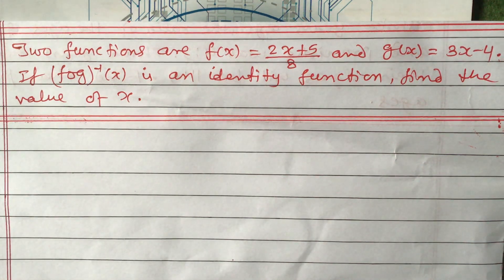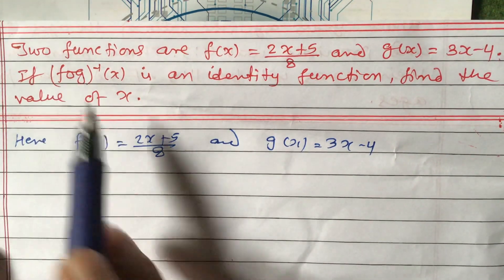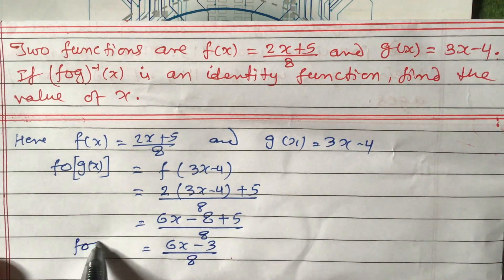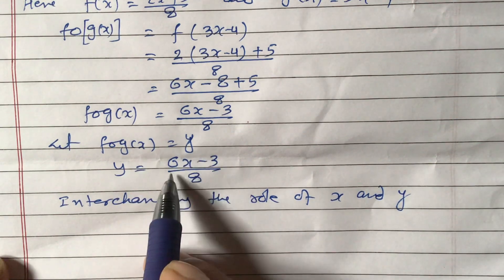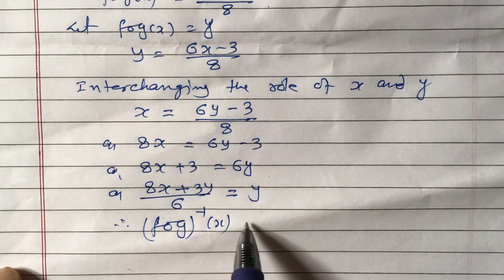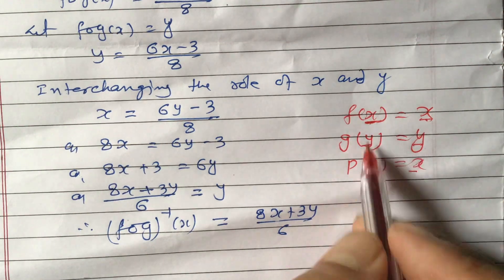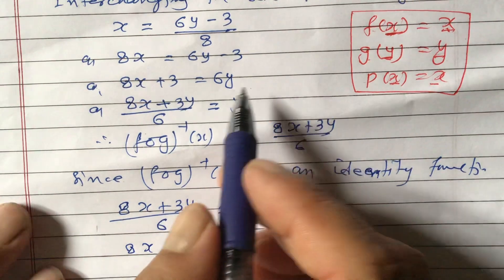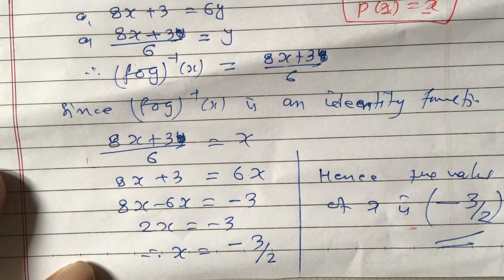Function ll Important Question for SEE Exam ll IR Simkhada